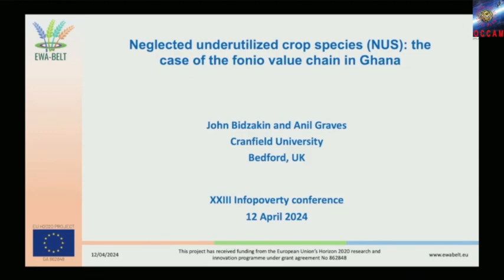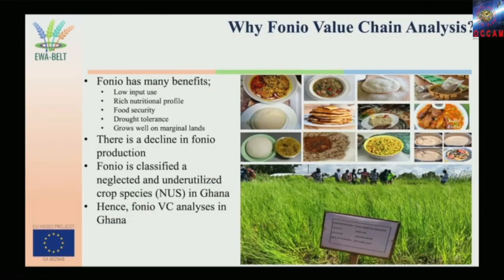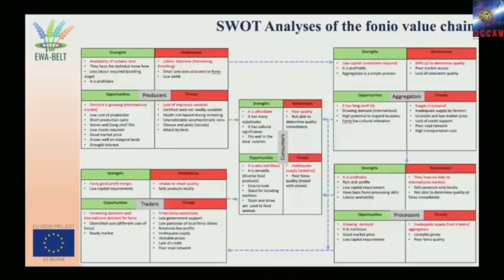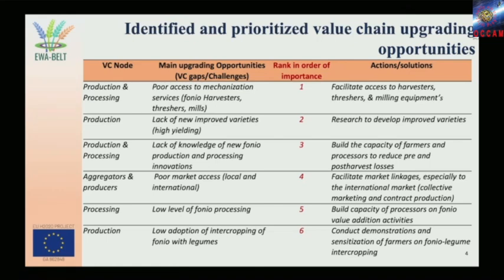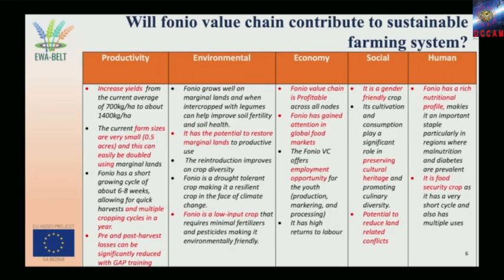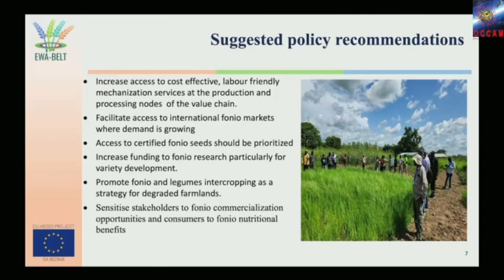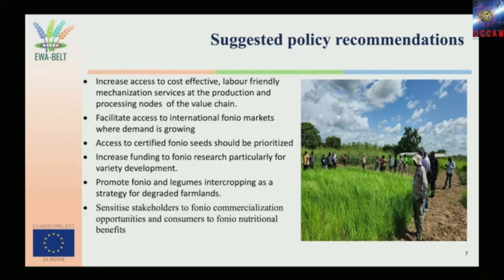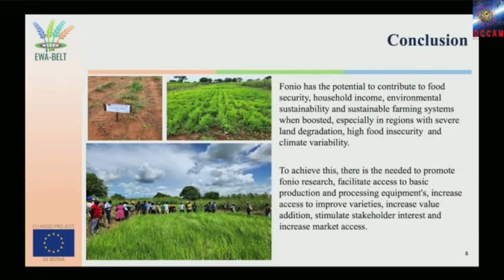XXIII IWC - JOHN BIDZAKIN, Research Fellow, Cranfield University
Watch the intervention of John Bidzakin on Neglected Underutilized Crop Species (NUS): the case of Fonio value chain in Ghana, presented during the Second Session within the EWABELT Project.